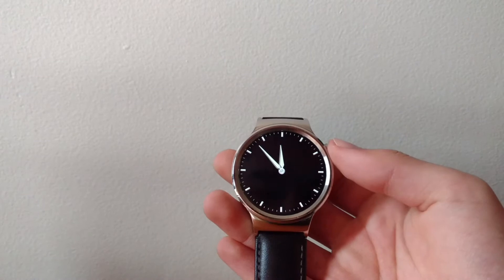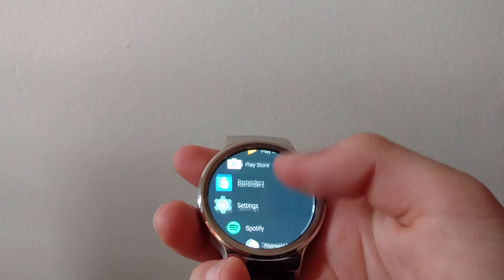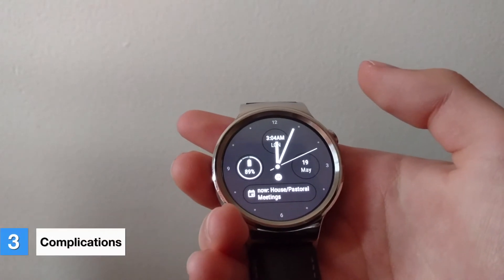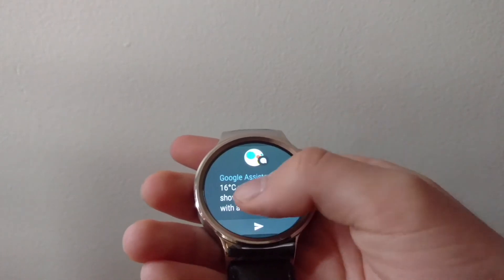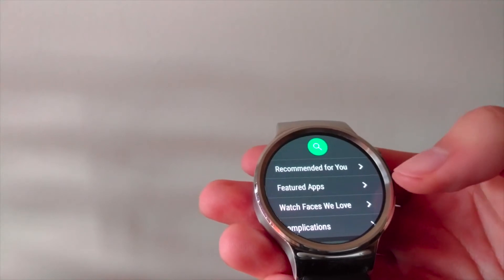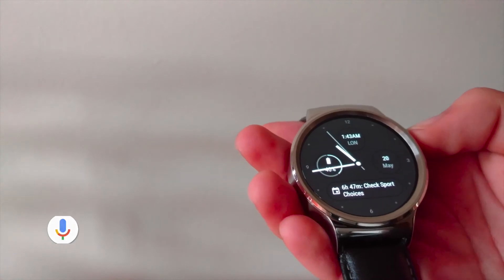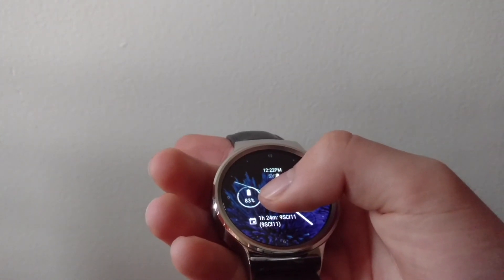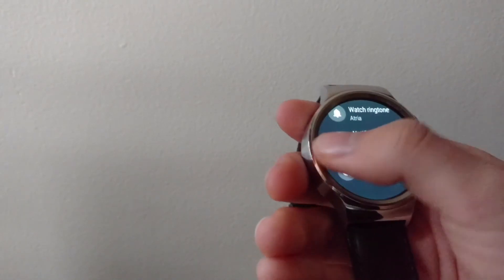(Huawei Watch) What's New in Android Wear 2.0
In this video, I will be showing you some of the new features and changes in Android Wear 2.0 for the Huawei Watch